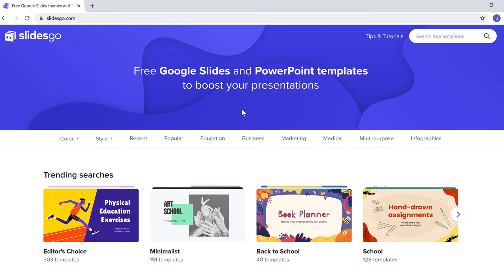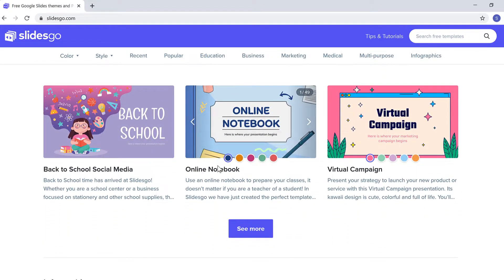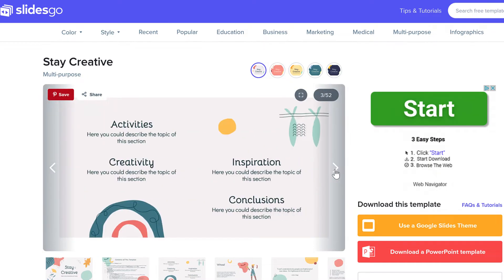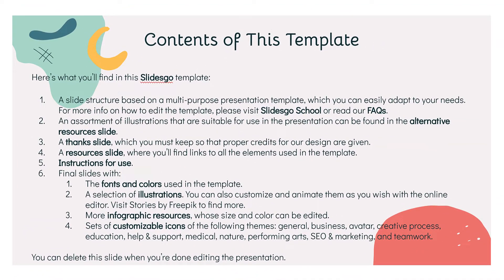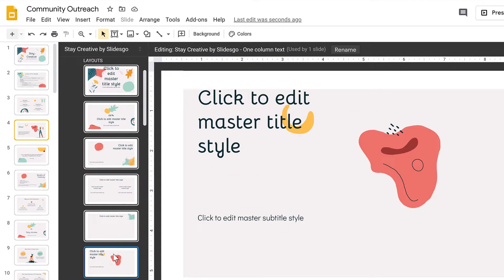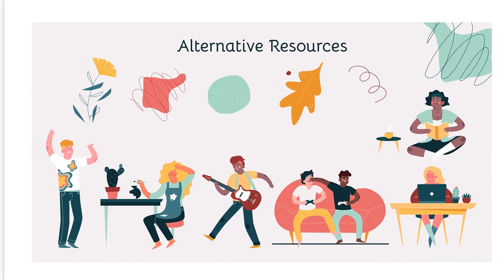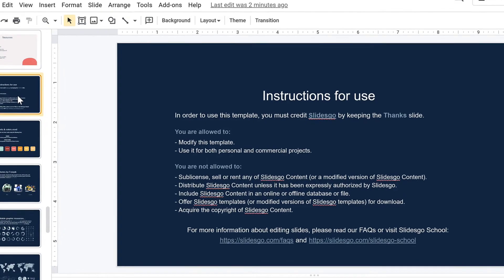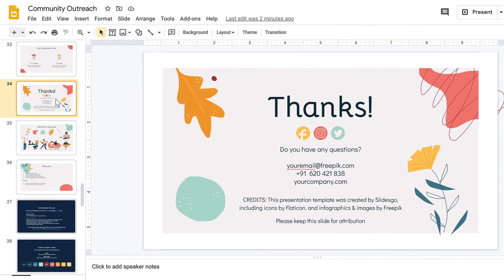Google Slides: Adding and Editing Free Templates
If you don't want to design a presentation from scratch, you can use a third-party template. There are many websites that have free Google Slides templates, and in this video we'll focus on Slidesgo.

Once you've chosen a template, you can edit it just like any other presentation. However, it is possible to create new slides that still fit the original design. To help with this, most templates have built-in layouts that you can use when creating new slides. Many templates also have additional graphics near the end of the presentation that you can copy into other slides if desired.

0:00 Getting started
0:24 Selecting a template
1:08 Customizing the template
1:46 Editing master slides and layouts
2:11 Duplicating slides
2:24 Graphics and other resources
2:54 Rules and requirements